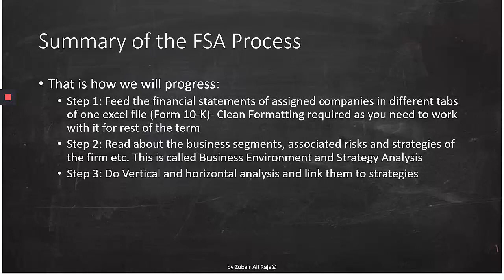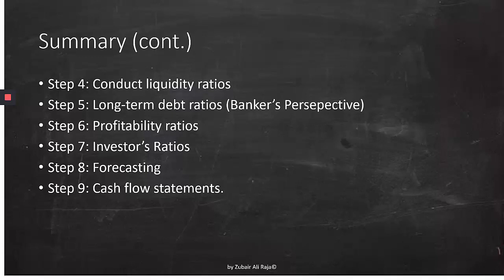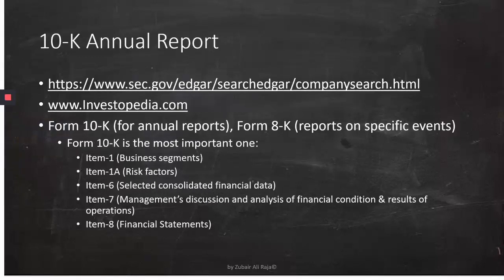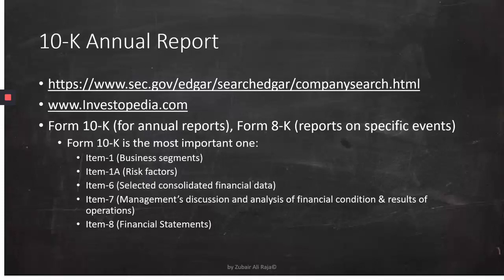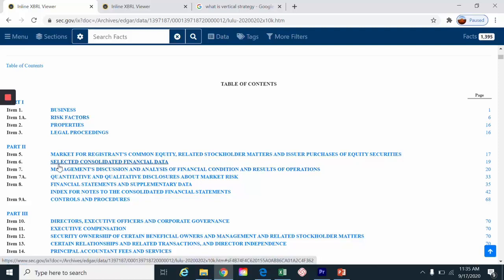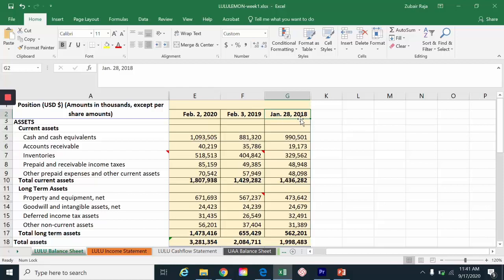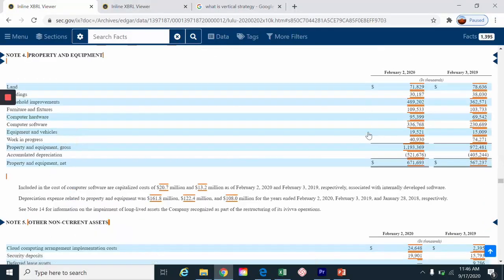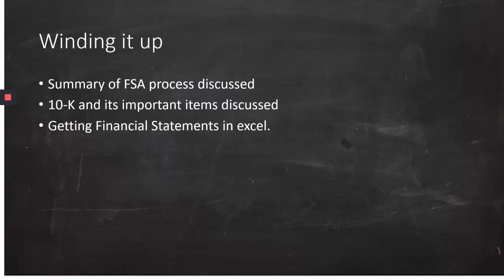10 K Reports and FSA Process Summary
Learning Objectives:
1) Understanding the Summary of the Financial Statement Analysis Process.
2) What is 10-K?
3) What are the important items of 10-K?
4) How to get Financial Statements in Excel and what should be appropriate formatting?